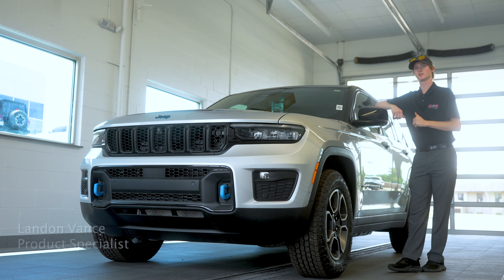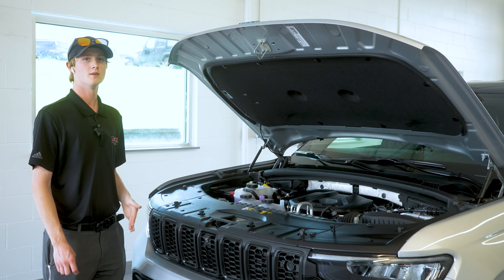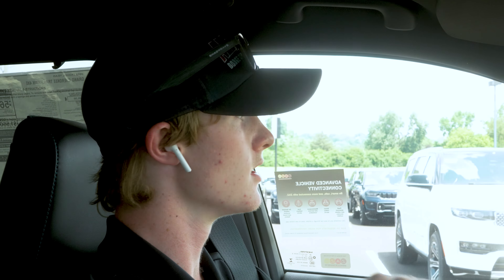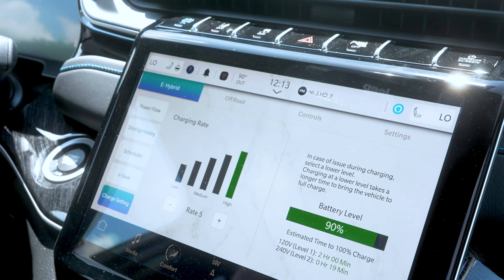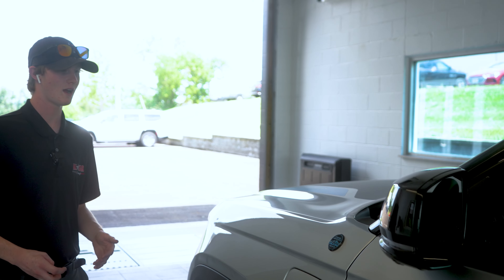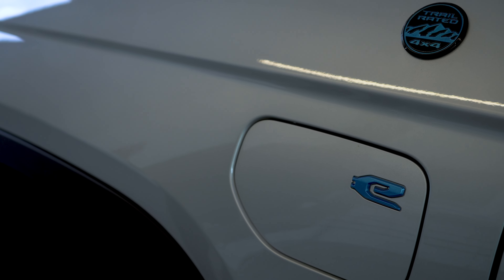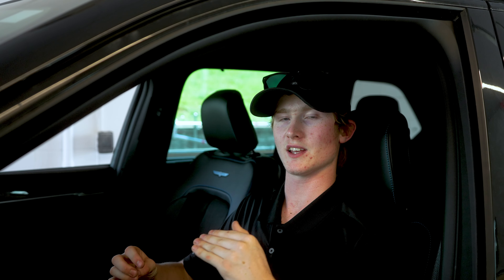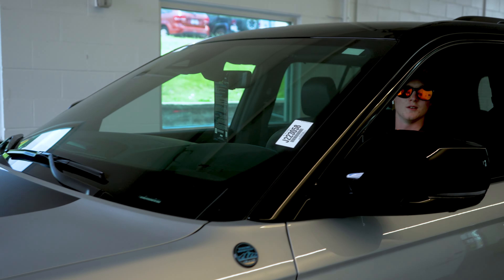Jeep Grand Cherokee 4XE Trailhawk | Pick Your Power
If you'd like more information you can visit us at our location at 11503 St Charles Rock Rd, Bridgeton, MO 63044 or you can go to the